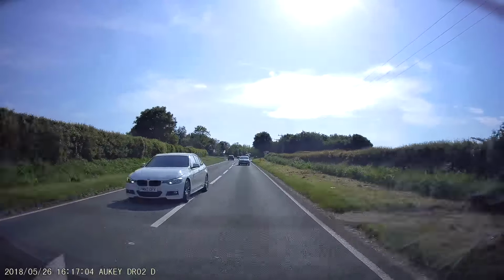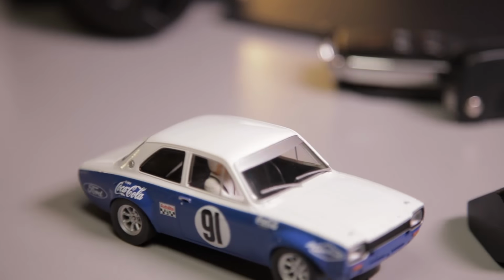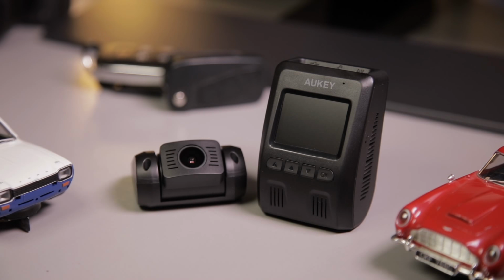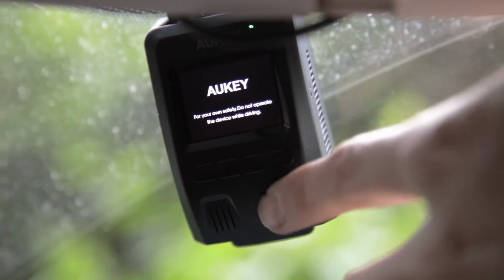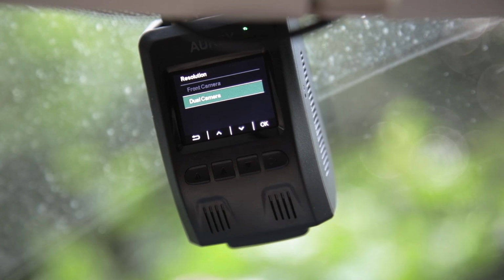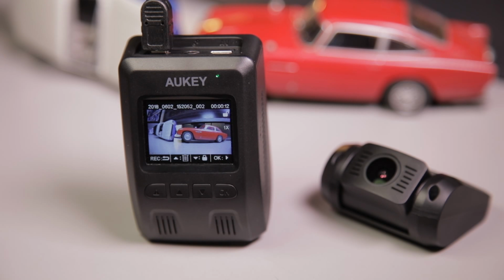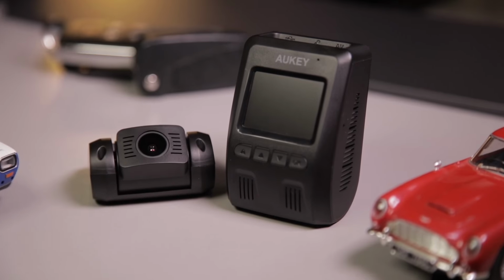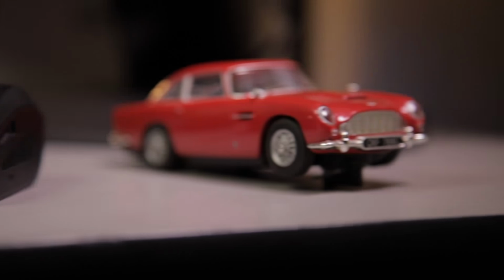Aukey Dual Dashcam Review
Our verdict of the Aukey Dual Dash Camera: 9/10

Dual 1080p cameras, affordable, and with good image quality: there's a lot to like. We can't think of a reason not to recommend this!